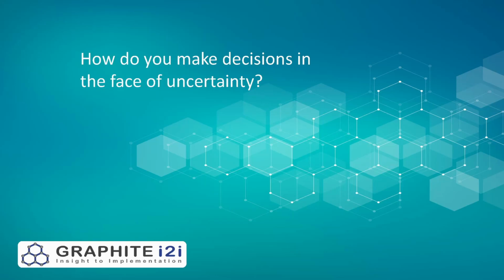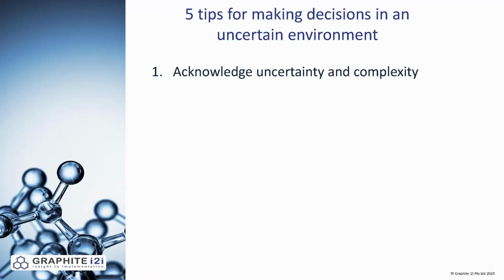Strategy, decision making and complexity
Developing a strategy in complex and uncertain environments is challenging - but with the right approach and decision making, it is possible.

Most organizations operate ina complex and uncertain environment where strategic planning and predicting the future is challenging. In this video we discuss the difference between simple, complicated and complex and highlight the tools and approaches that lead to a successful strategy.

We also provide 5 key tips to make better decisions in the face of complexity and uncertainty.

00:00 Introduction
01:18 What is complexity?
03:26 How do you set strategy in a complex environment?
05:36 How do you make decisions in the face of uncertainty?
07:20 Conclusion